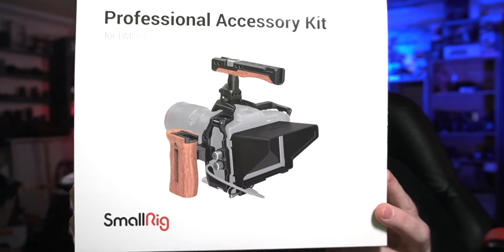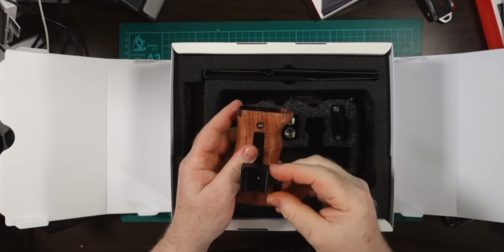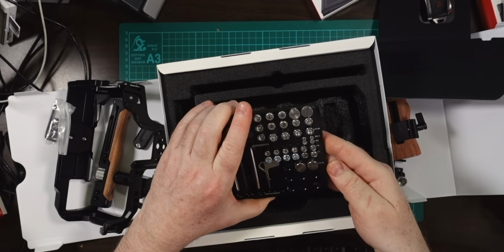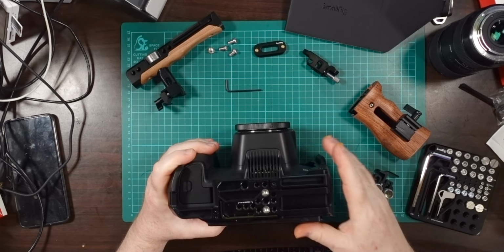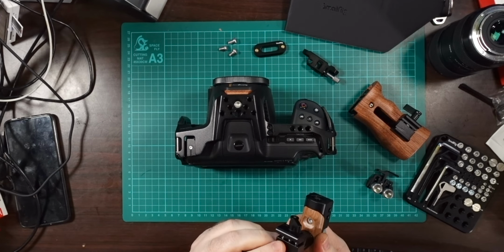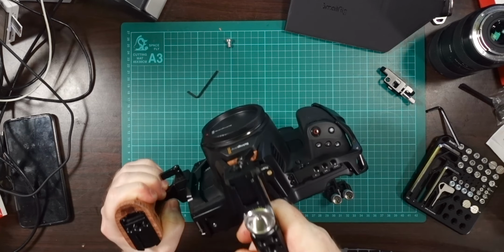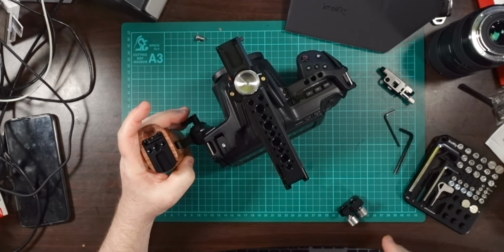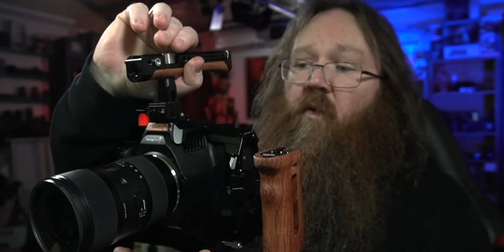Assembling the Smallrig Accessory kit for the BMPCC 6K Pro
Today I'm Assembling the Smallrig Professional Accessory kit for the BMPCC 6K Pro and seeing how easy it is to put together.

or from amazon